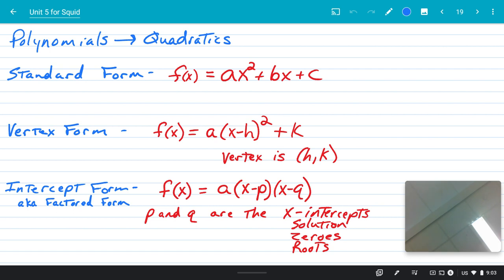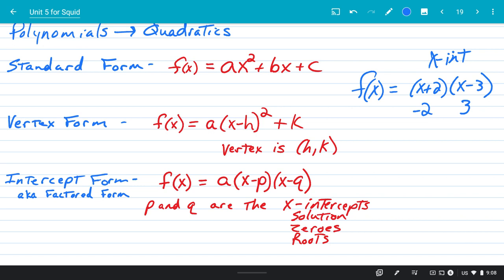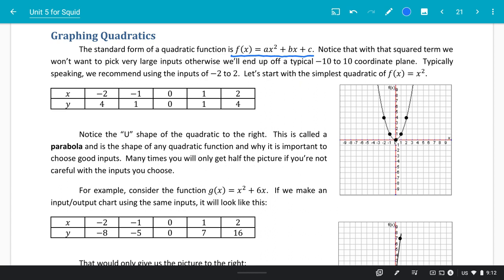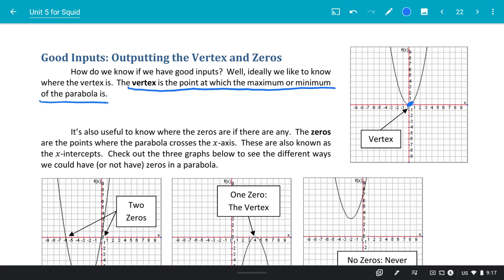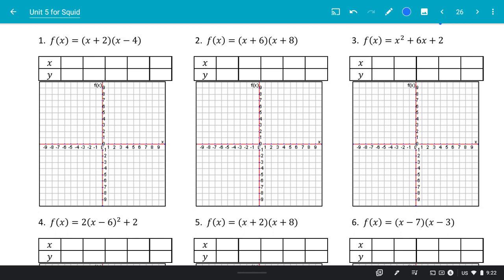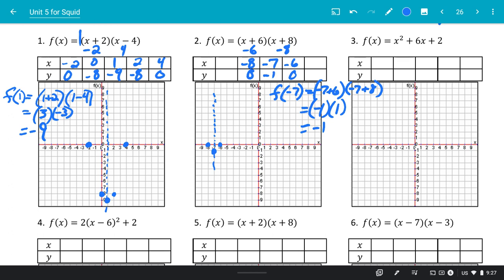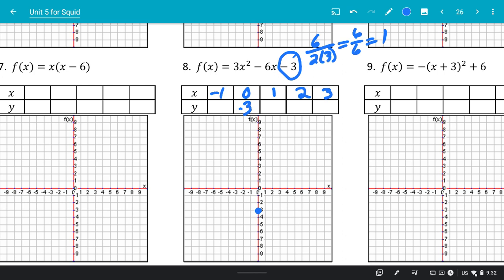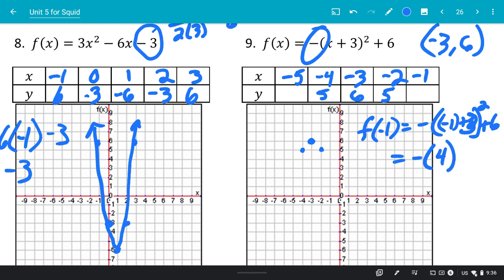5.3 Graphing Quadratics in All 3 Forms